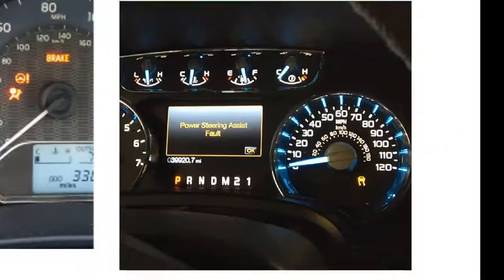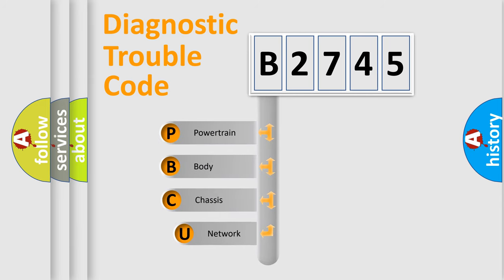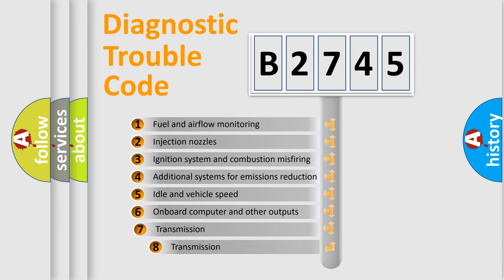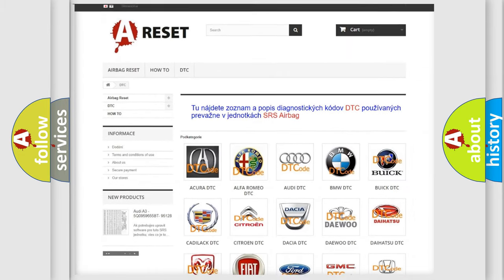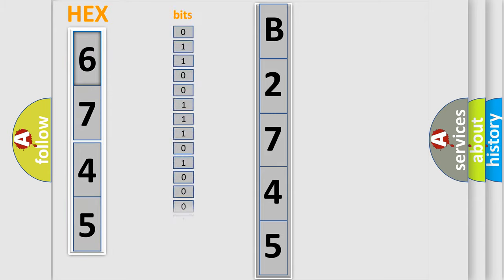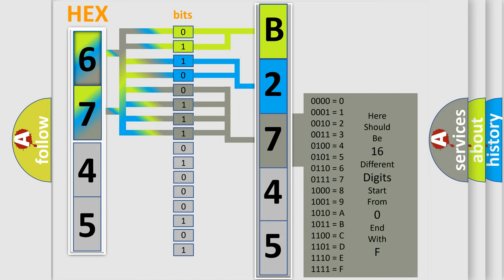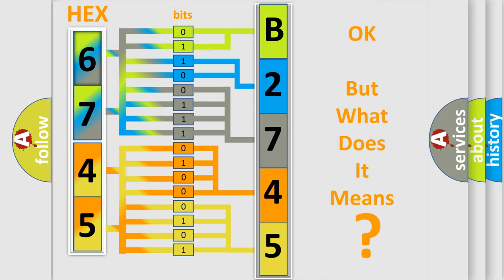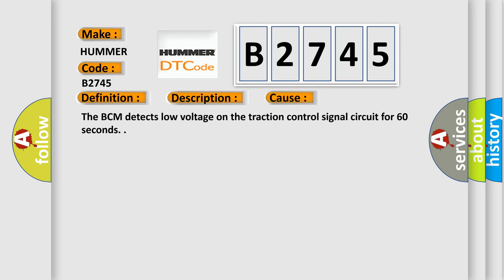DTC Hummer B2745 Short Explanation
Contents:
0:21 Basic DTC analysis according to OBD2 protocol standard.
1:48 Insight into programming
2:58 A diagnostically understandable description of the Diagnostic Trouble Code
3:05 Basic error definition

Make
HUMMER
Code
B2745
Definition
Traction Control Switch Circuit
Description
Ignition ON
Cause
The BCM detects low voltage on the traction control signal circuit for 60 seconds